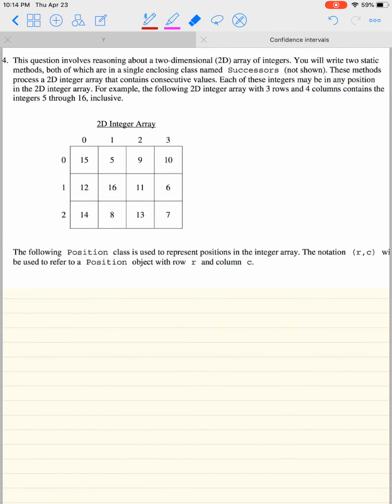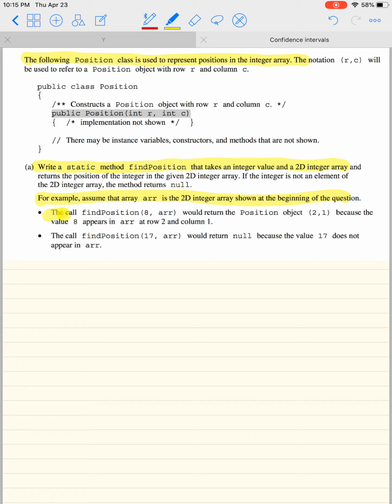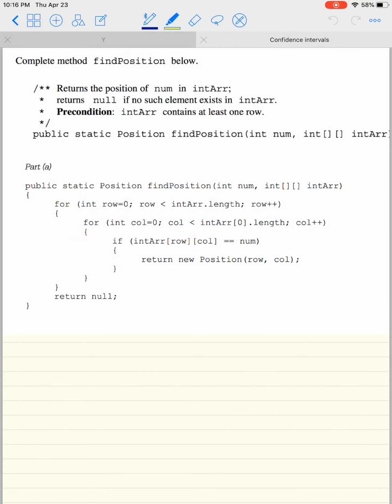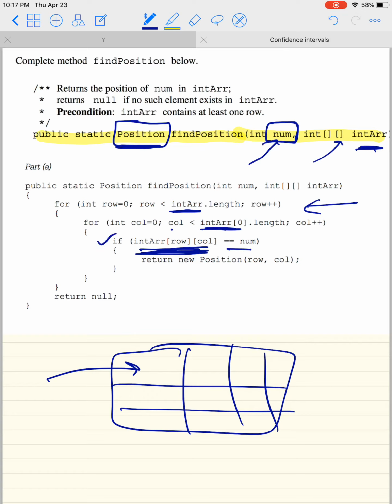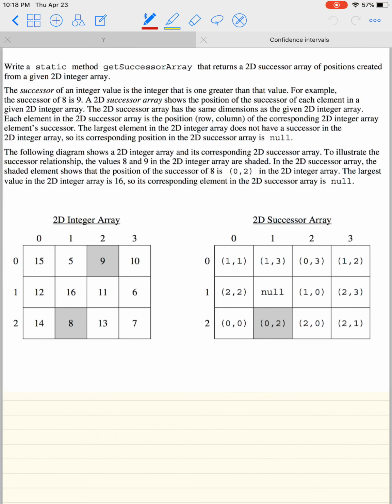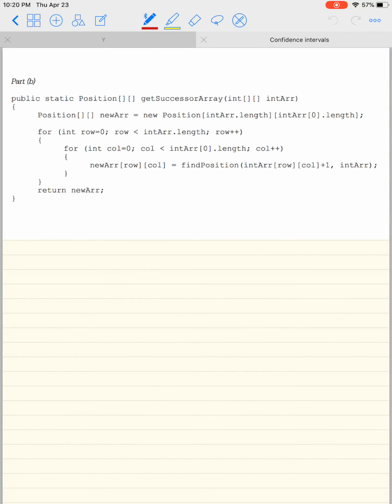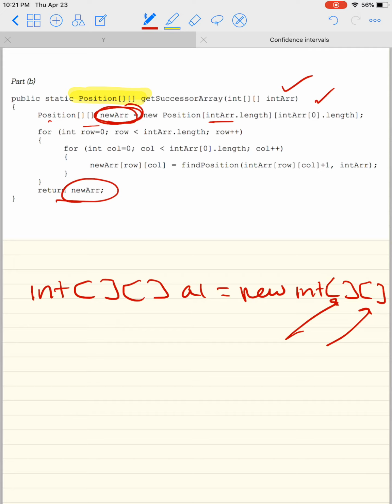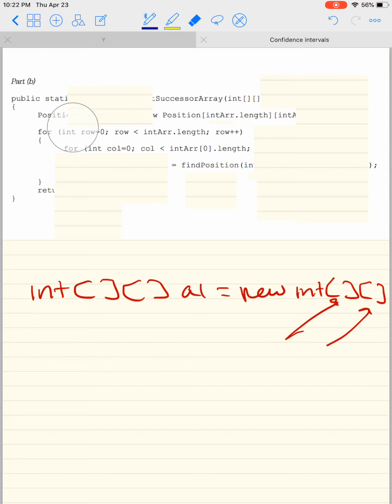AP computer science free response 2017 number 4